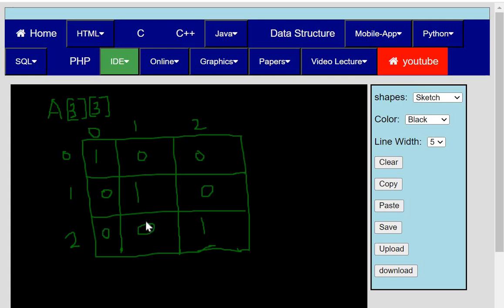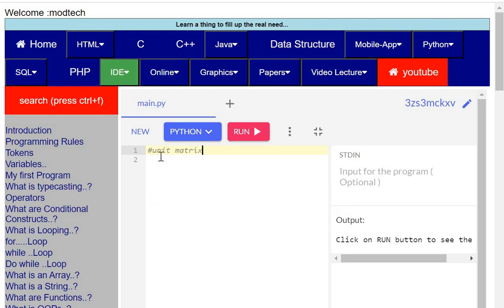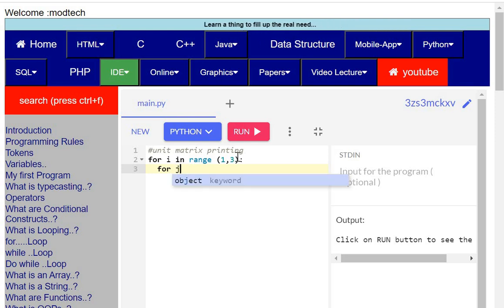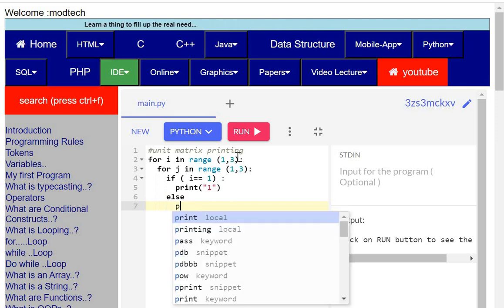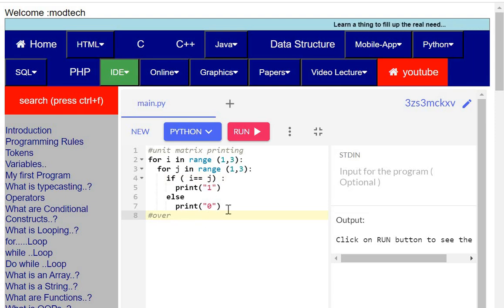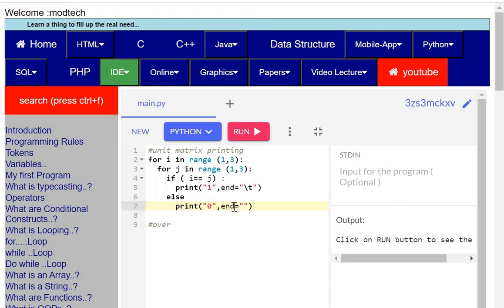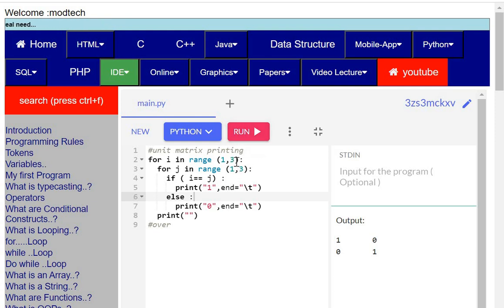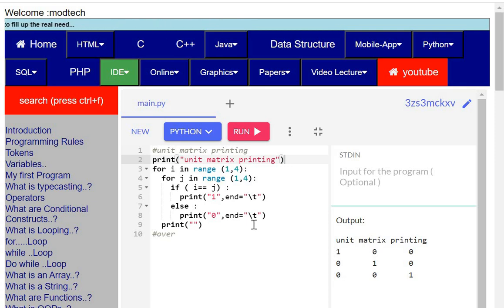how to create a python unit matrix or identity matrix?